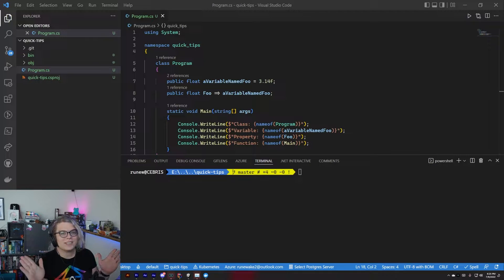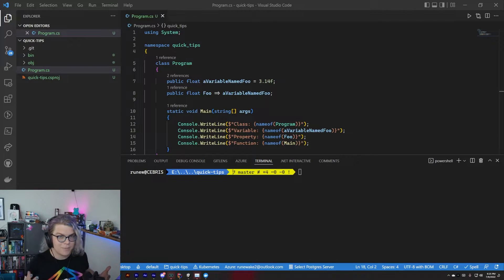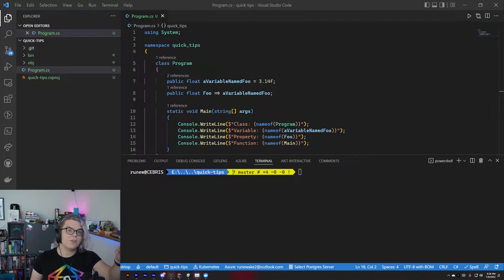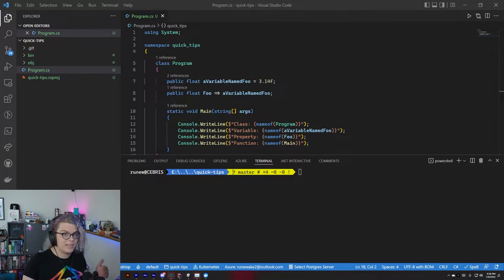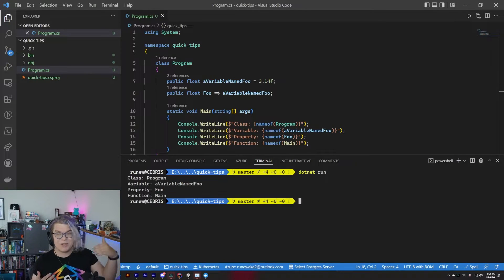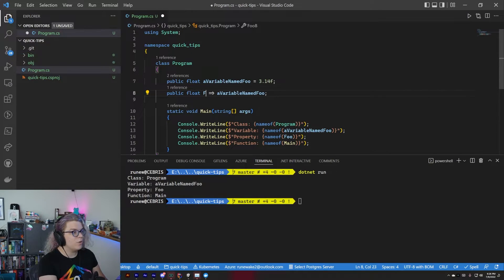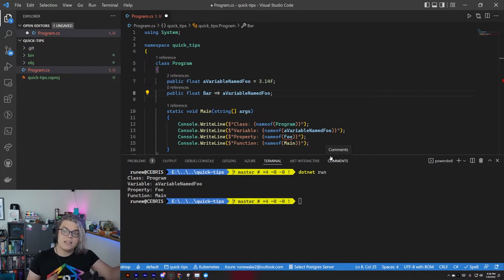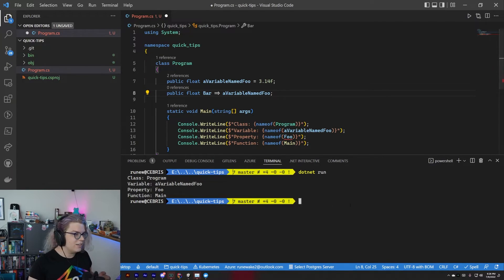Using C#'s nameof Expression - C# Quick Tip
The `nameof` expression allows you to convert a variable, property, type or function into a string that represents its name. This can be an alternative to typing out strings directly in your code when you need to reference the name of an object in your code. This is really common when implementing `INotifyPropertyChanged` events and has a number of other uses as well.

The advantage of using `nameof` compared to writing out the object in a string is that the dotnet compile will fail if the reference in your nameof expression does not exist. This can help catch issues during refactoring when elements are renamed. Typically, when using strings directly those references can become runtime errors and potentially be very difficult to identify (ex. a UI element not updating because it no longer receives its Property Update notification). `nameof` can help avoid that issue in your code.

Some examples of how to use `nameof`:

```csharp
class Program
    public float aVariableNamedFoo = 3.14f;
    public float Foo =˃ aVariableNamedFoo;

        Console.WriteLine($"Class: {nameof(Program)}"); //Class: Program
        Console.WriteLine($"Variable: {nameof(aVariableNamedFoo)}"); //Variable: aVariableNamedFoo
        Console.WriteLine($"Property: {nameof(Foo)}"); //Property: Foo
        Console.WriteLine($"Function: {nameof(Main)}"); //Function: Main

`nameof` can also be used against members of other objects. For example the `nameof` a List's Count can be retrieved using:

```csharp
var contents = new List˂Page˃();
Console.WriteLine($"List Count: {nameof(contents.Count)}"); //List Count: Count

You can learn more about using `nameof` in the C# documentation